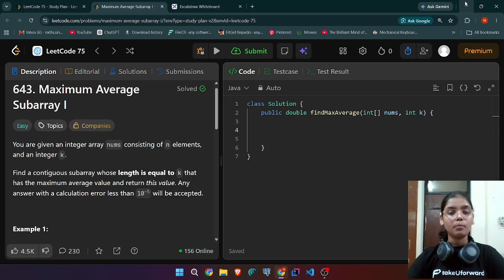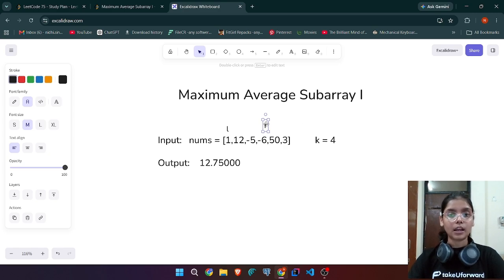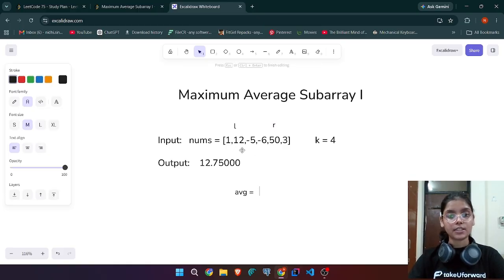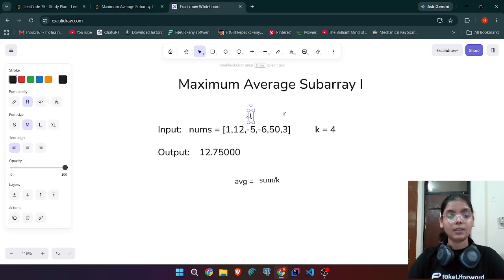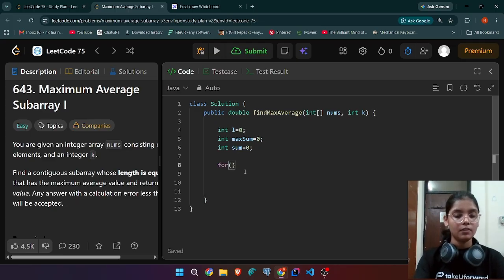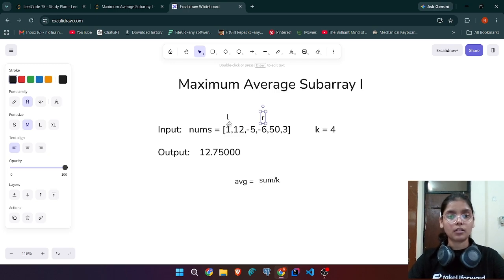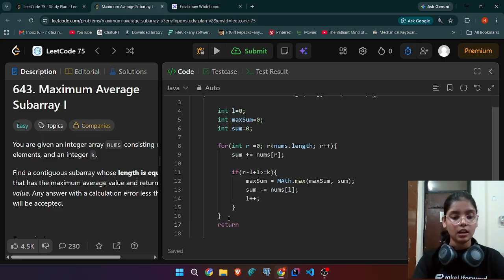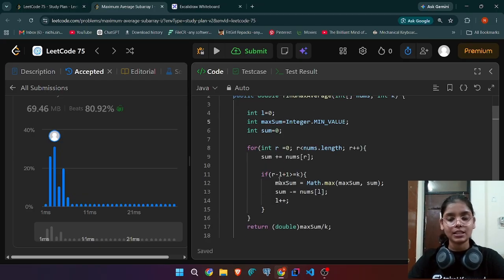LeetCode 643 | Maximum Average Subarray I | Sliding Window | LeetCode 75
In this video, we solve LeetCode 643 — Maximum Average Subarray I using the Sliding Window technique. A simple explanation with the intuition, approach, and Java solution.